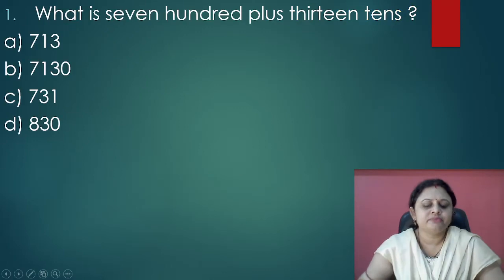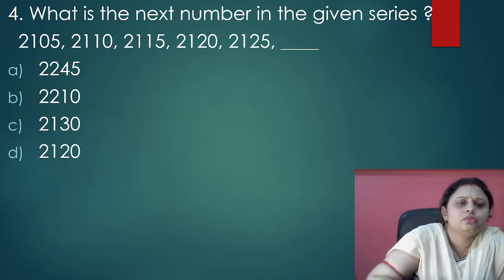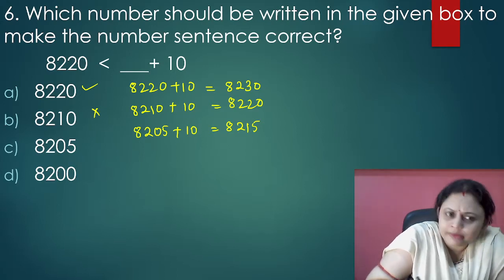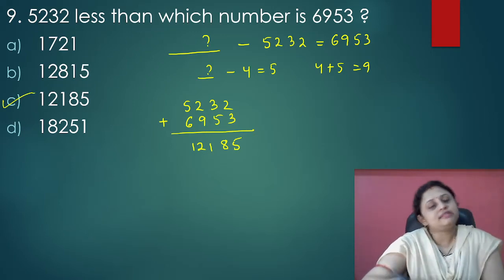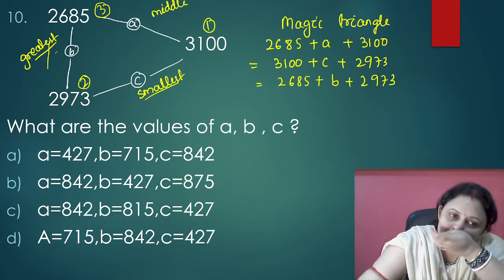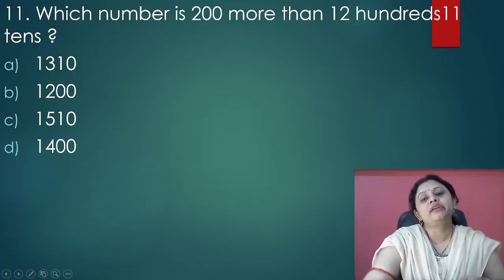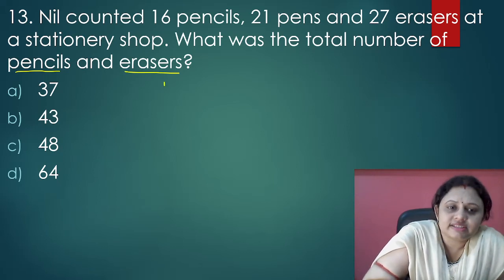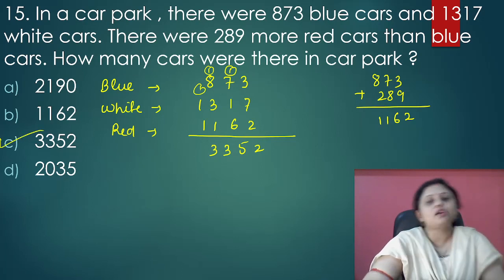Mathematics Olympiad | Class 3 | Computation operation 01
Class 3
Mathematics Olympiad
IMO
IOM
Kangaroo Maths
UIMO
NSTSE
Numbers
Silverzone
Computation operation